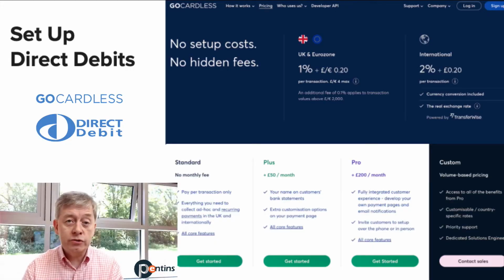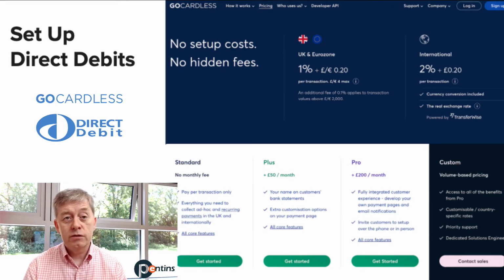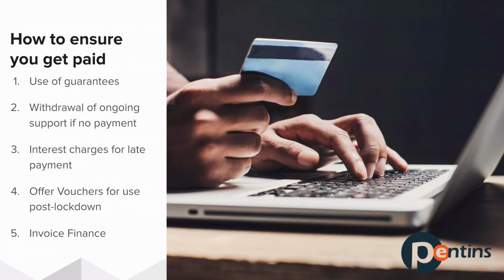Day 5: Managing Your Cash Trading Inflows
On Day 5 of Learn How to Get More Cash In Your Business In 7 Days, entrepreneur, business advisor and best-selling author Alan Davidson show you how to best manage your cash trading inflows, to get cash from your customers in the bank quicker, more efficiently and without hassle.

Learn How to Get More Cash In Your Business in 7 Days is a 7-Day email course, teaching small business owners how to take control of their cash flow, and the changes required to free up cash in their business.

Comments are not moderated by Pentins Business Advisers.
To learn more about Pentins Business Advisers and how we work
To access our extensive Resources Library, full of useful content for small business owners